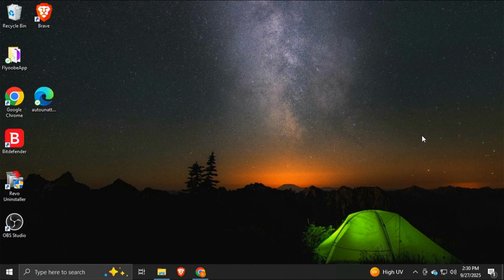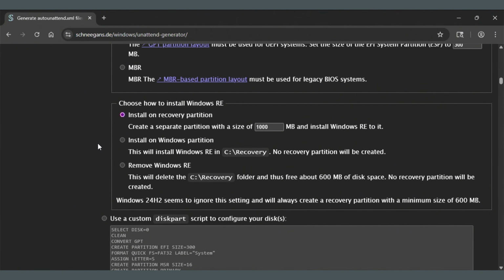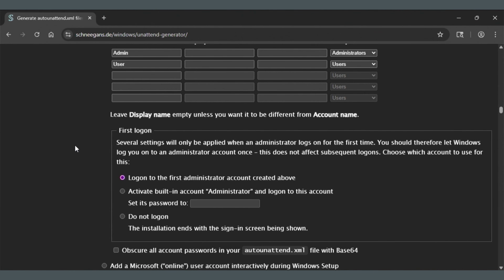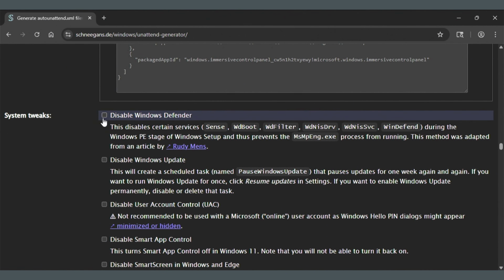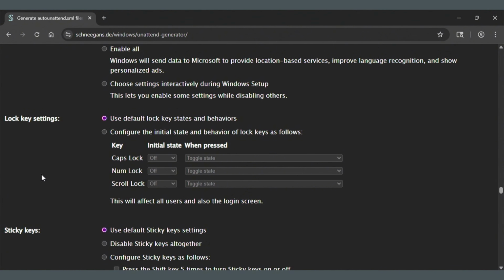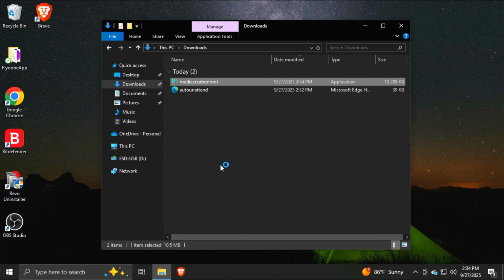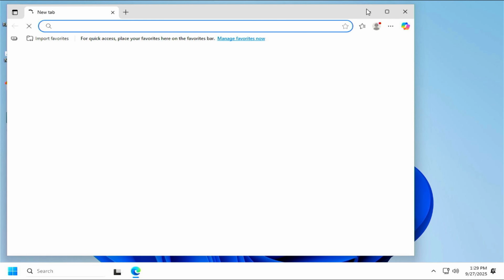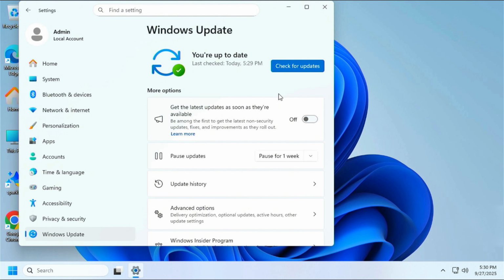Windows 11 Bare Bones: No Bloatware No Hardware requirements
Learn how to perform a "Bare Bones" clean installation of Windows 11! This comprehensive guide walks you through using an XML file to bypass hardware checks (like TPM) and debloat/optimize Windows 11 for maximum performance and a lighter footprint. Get rid of unnecessary features and make Windows 11 truly yours.

Gear used in this video:

Aurzen BOOM mini Smart Projector
KraftGeek Magnetic Phone Tripod
5 pack Flash Drives
7 slot USB hub
Camera - OBSBOT Tiny 2 Lite 4K Webcam

0:00 Introduction
2:48 XML Setup
23:29 Windows 11 Media Creation
24:31 Unattended Setup
26:50 Post Install Software setup
30:28 Windows Updates
32:37 Outro